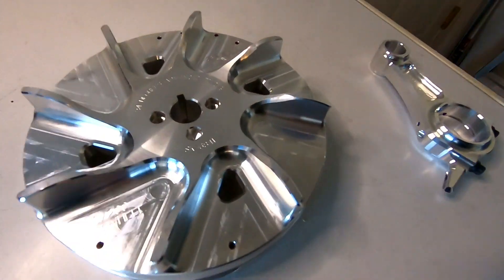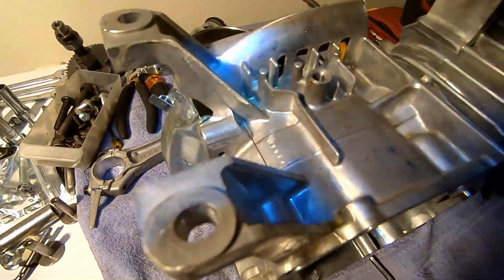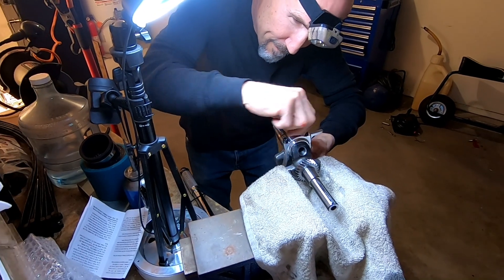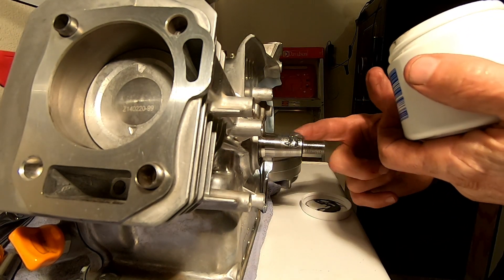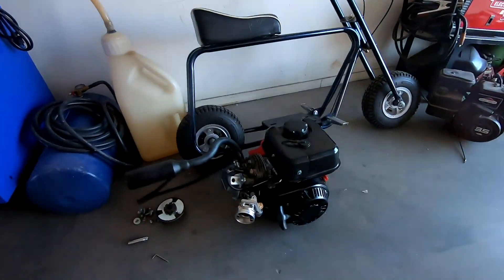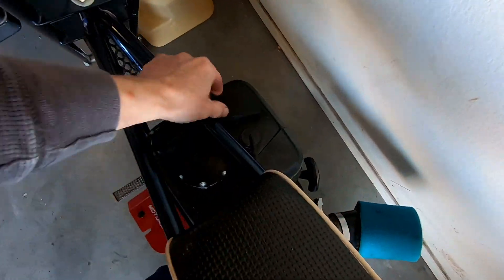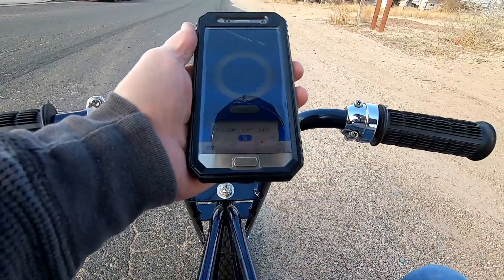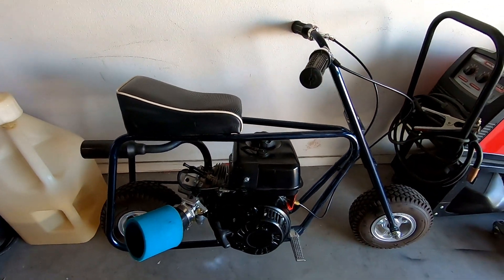Predator 212cc : Billet rod and flywheel : mini bike 0 to 30 speed test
Installed a (3.328"+.020) ARC Billet Aluminum Rod to the Predator 212cc, for additional compression.   Also added a Slip Stream BILLET 3.3lbs Flywheel to add timing. Testing to see if both of these parts together would make the bike quicker from 0 to 30. Testing the zero to thirty times with a GPS Dragy performance meter.